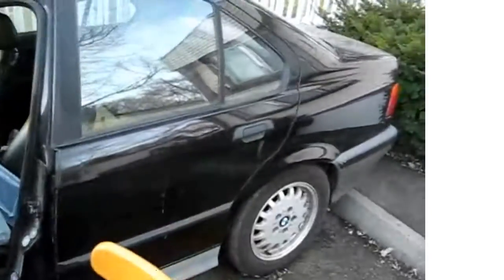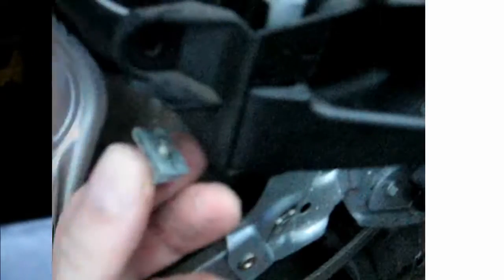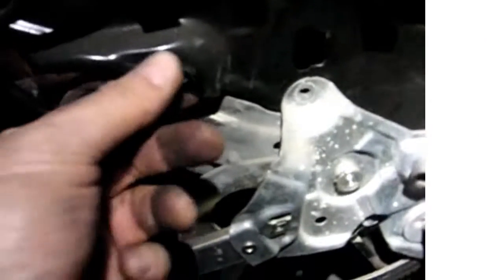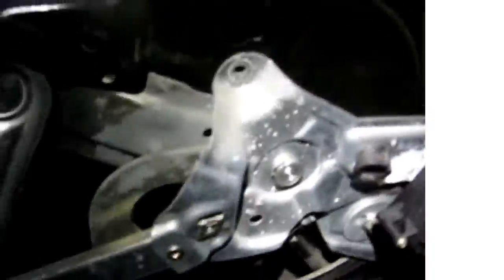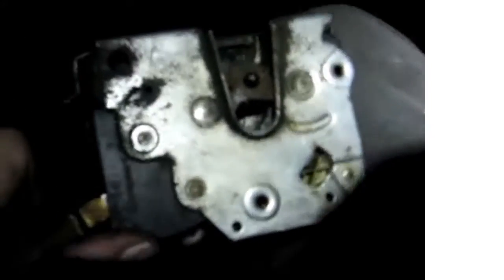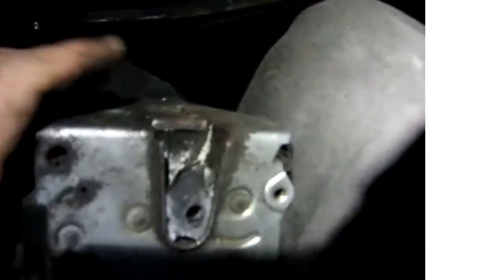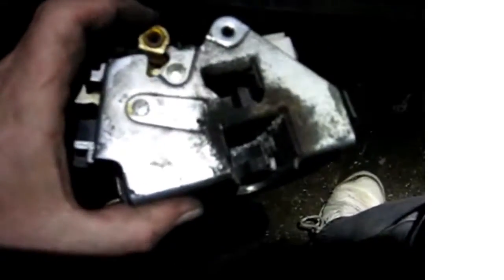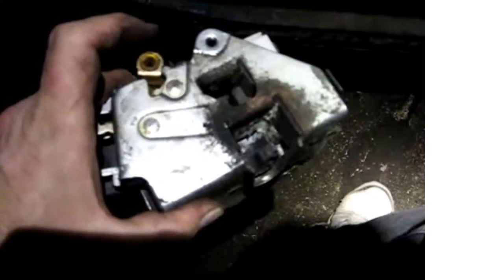1992 BMW 325i Sedan Drivers Side Door Lock Mechanism Removal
1992 BMW 325i Sedan Drivers Side Door Lock Mechanism Removal.  This unit was not latching even when a screw driver was used to try to free up the mechanism.  I called numerous dealerships and they had varying opinions of how to remove it but no real definative answers on the specifics of what the links might have to detach them from the lock mechanism.   Opinions varied on if the outer door latch had to be removed or not.   The answer is it does not have to be removed.   Please ignore the poor filming conditions as this was filmed with the point and hope method but it does show the process.